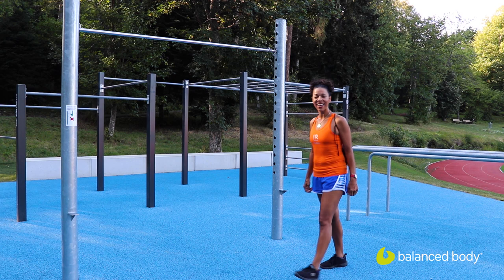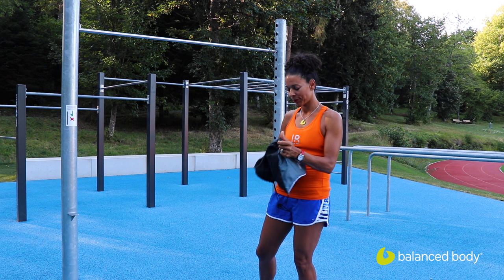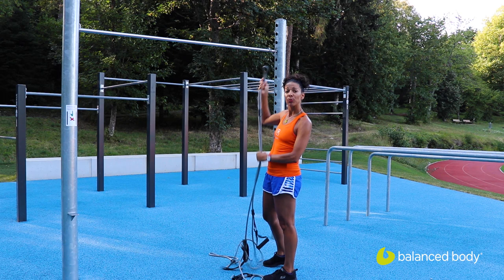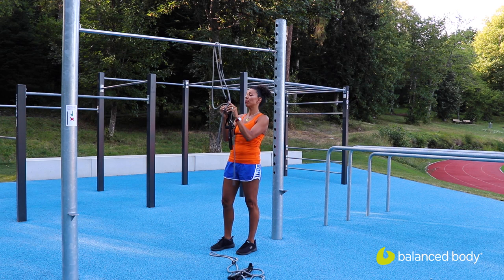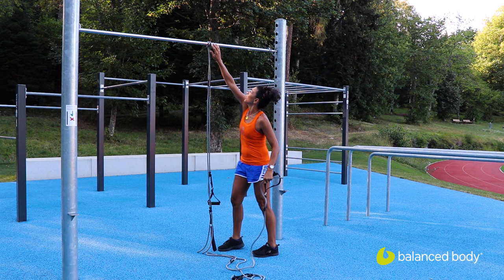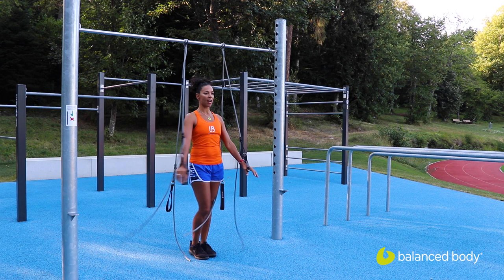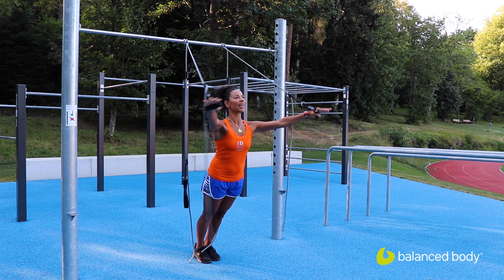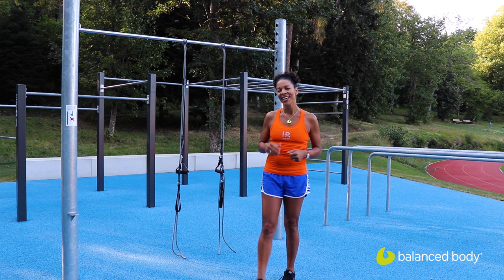Set-Up Your Bodhi Suspension System® Outdoors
Join us as LaBriece Ochsner demonstrates how we can utilize our Bodhi Suspension System® out in the open!